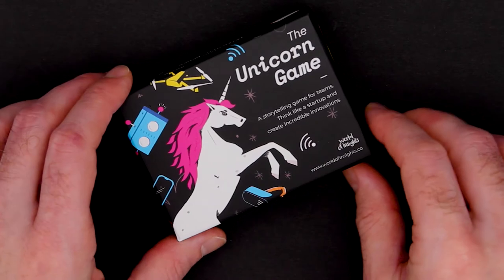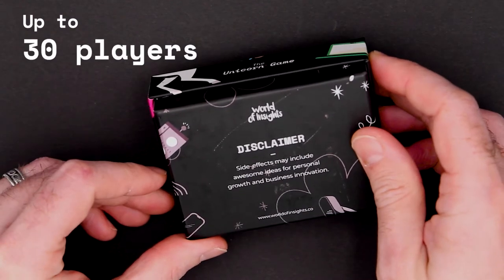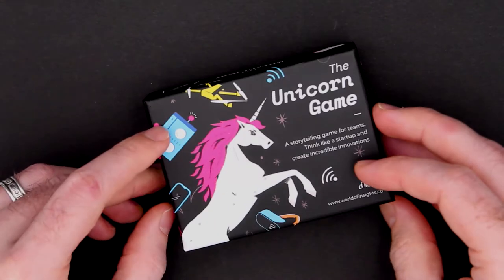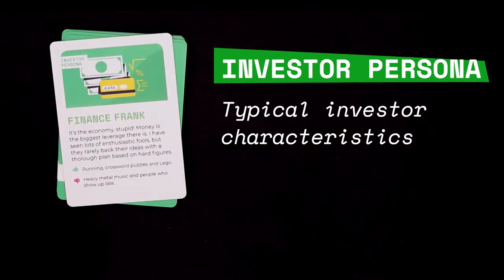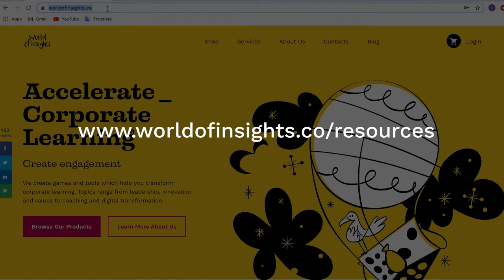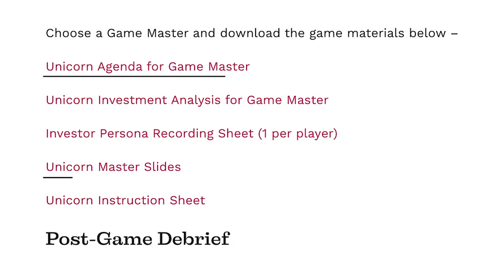Unboxing Unicorn Innovation Game by World of Insights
What is Unicorn Innovation Game?
What is in the game box?